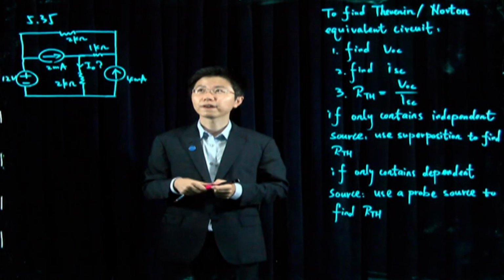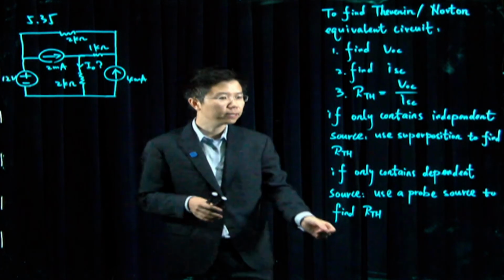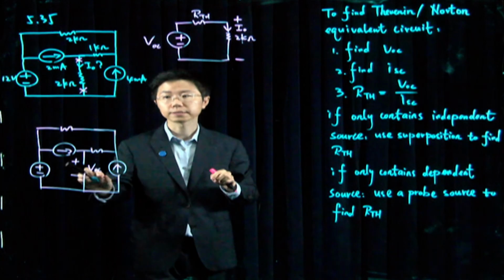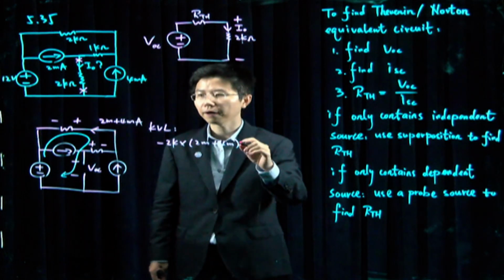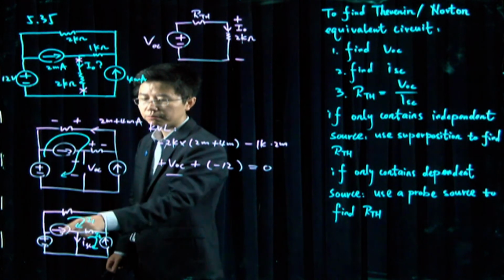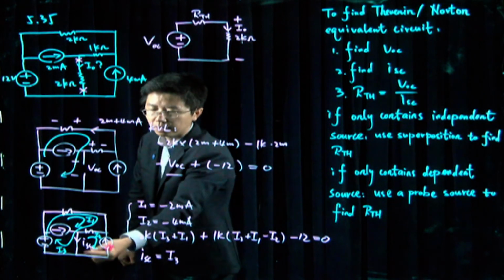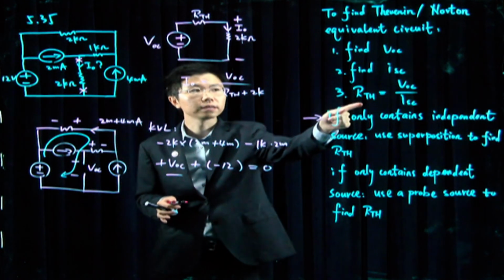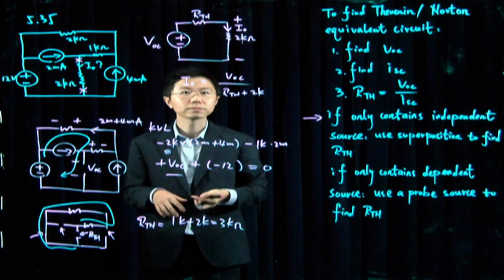Yunfei Hou Question 5.35 Draft1